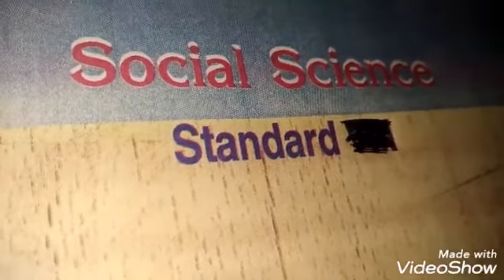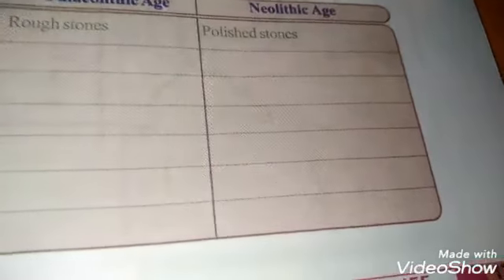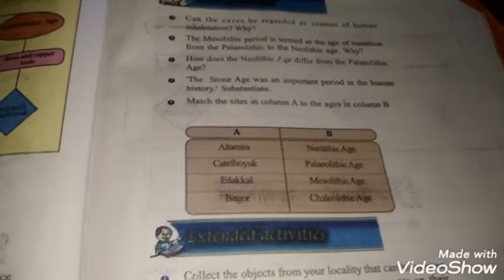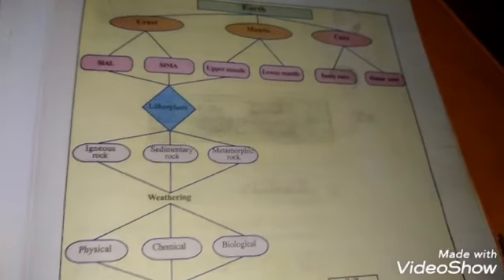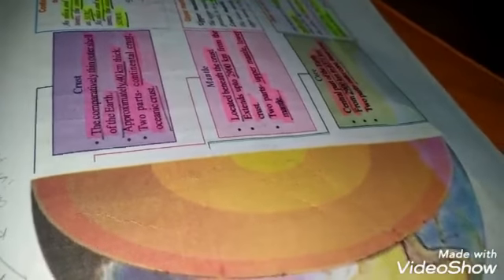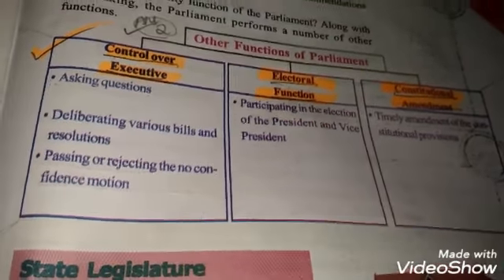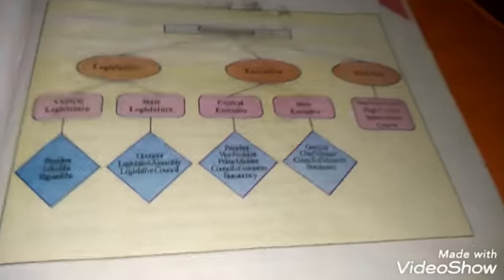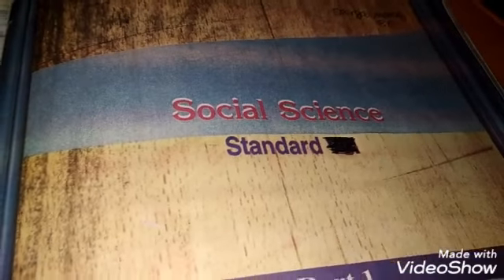How to study social science easily for exams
zargaz world
    study vlog playlist link 👇